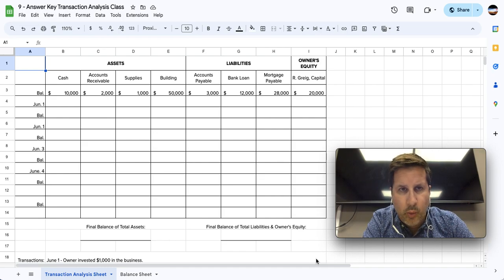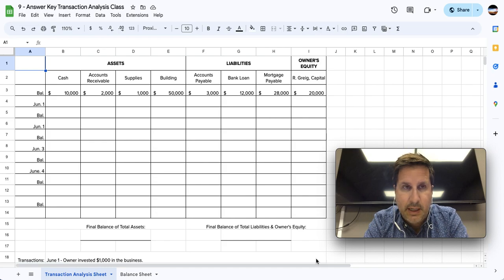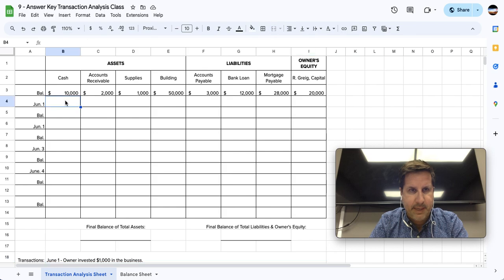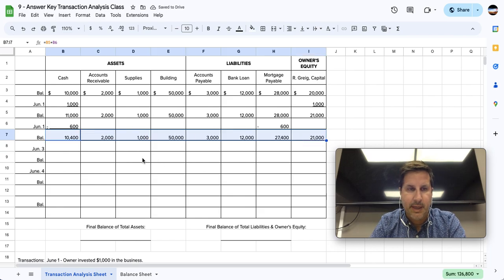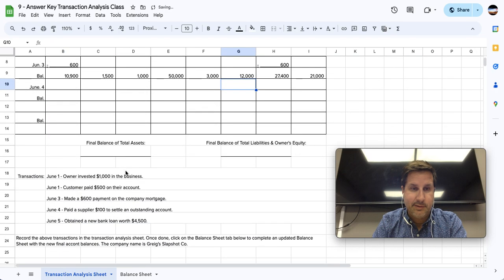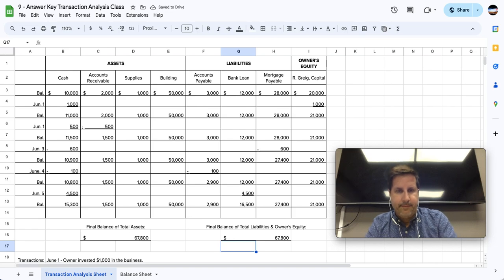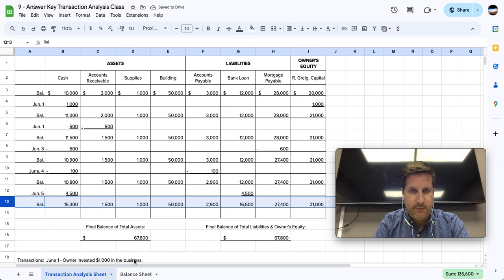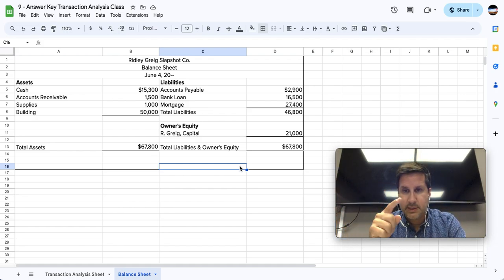Tutorial - Transaction Analysis Sheet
This video shows you how to use a transaction analysis sheet and then transfer your updated account balances to the Balance Sheet.